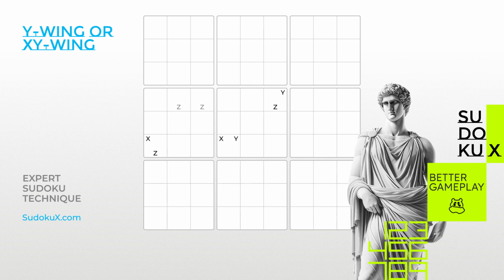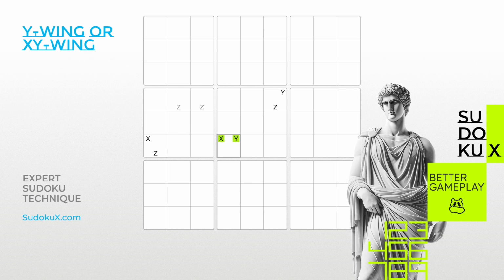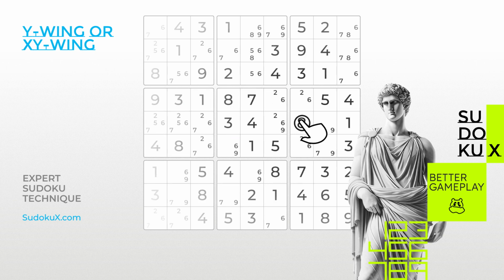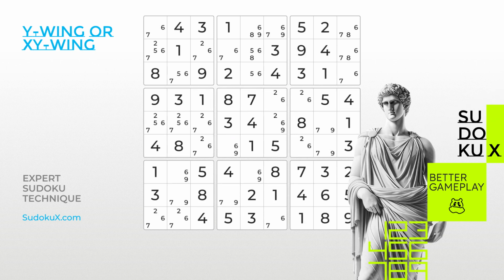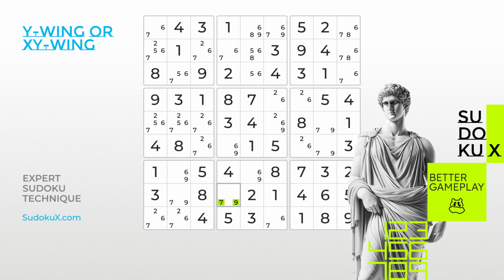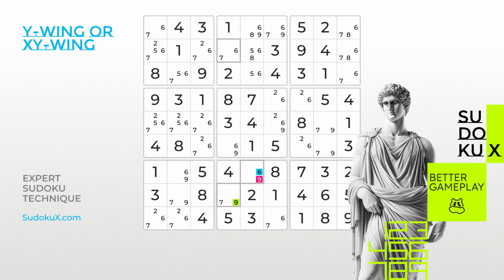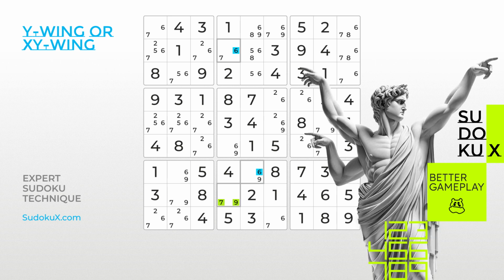Sudoku Academy: Solve Puzzles with the Y-Wing or XY-Wing Technique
In this tutorial, we delve into the Y-Wing and XY-Wing techniques, essential strategies for those looking to conquer more complex Sudoku puzzles. These techniques hinge on identifying a specific arrangement of cells that share candidates in a way that allows you to eliminate other possibilities efficiently.

This video will guide you through understanding the pivot and pincer cells, crucial for executing the Y-Wing/XY-Wing strategies effectively. You'll learn how to spot these patterns and apply logical deductions to clear out candidates, paving the way to solve even the trickiest Sudoku grids.

Ideal for intermediate to advanced solvers who have mastered basic placement and elimination methods and are ready to tackle higher complexity challenges.

For more tips and resources, visit our Sudoku Academy on our